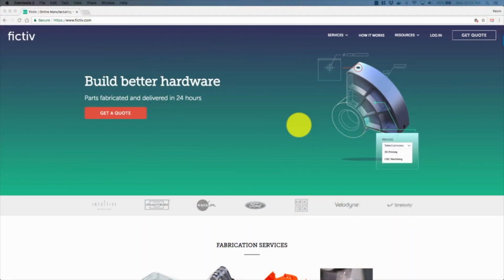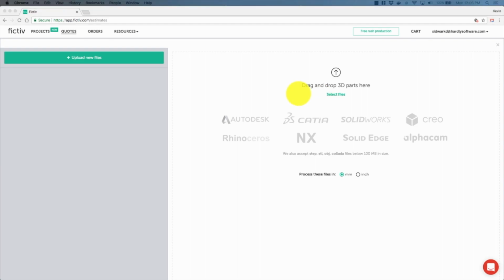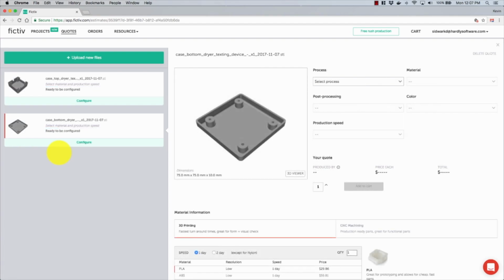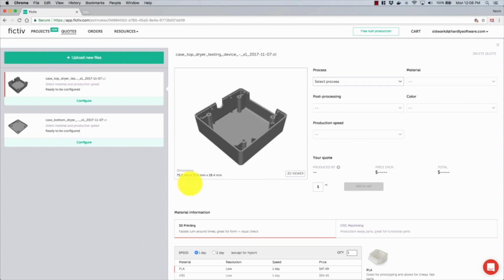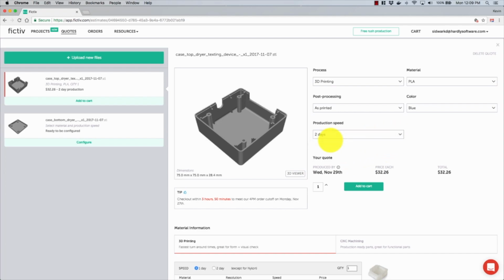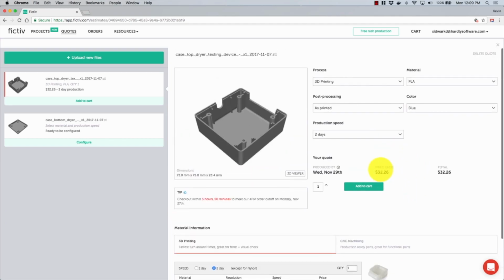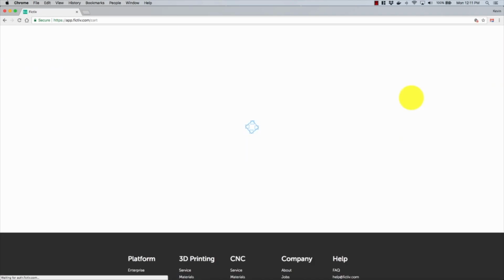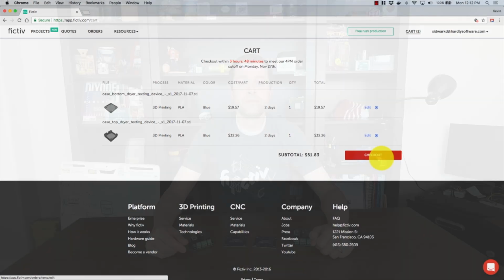How to Submit a 3D Print Job to Fictiv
# QOTD
What is the best thing you've ever 3D printed?

# IMPORTANT
One thing I forgot to mention is to check your units before ordering. When you upload files there is a radio button to process the files in mm or inches. Make sure that you select the proper option or your part will be a very different size than you are expecting.

In this episode I show you how to submit 3D design files to Fictiv for 3D printing. If you don't have a 3D printer that doesn't mean you are out of luck for printing designs. There are several offerings out there that will take your design files and print them for you.

I was able to meet the team at Fictiv a while back. It's a great group of people doing cool stuff and producing great content. They've had great content on DFM as well as frequent teardown writeups which are fun to see.

I absolutely live for your comments so feel free to even just say "Hey" below or give me some feedback.